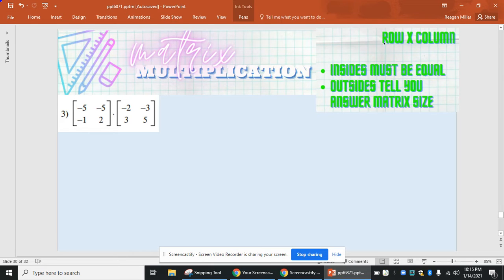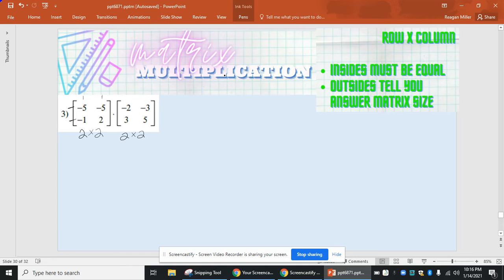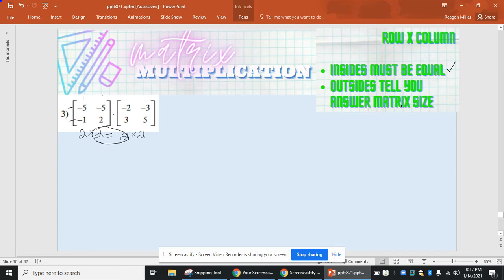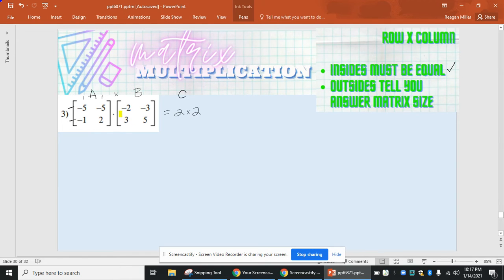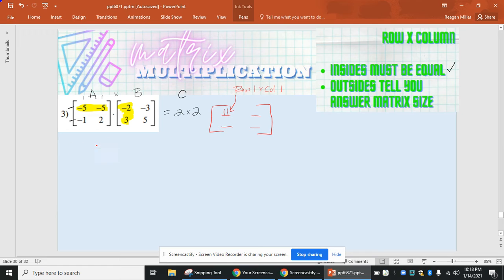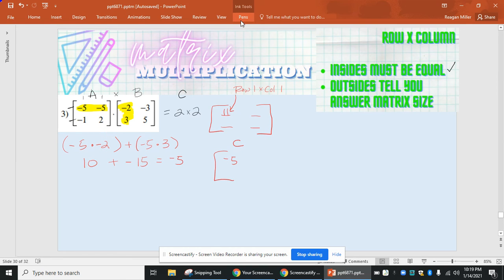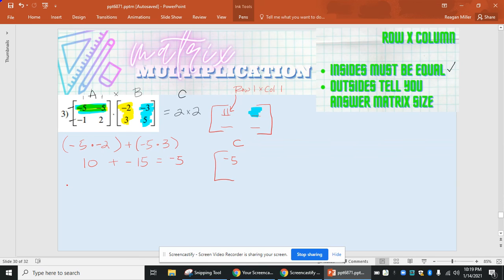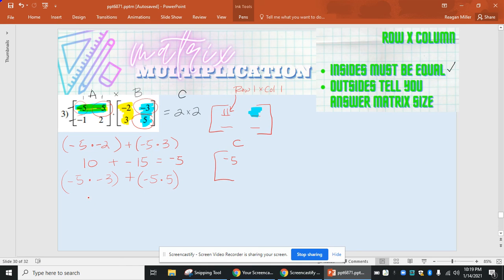Matrix Multiplication Pt. 1